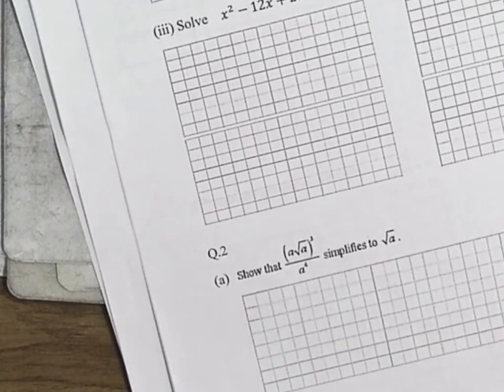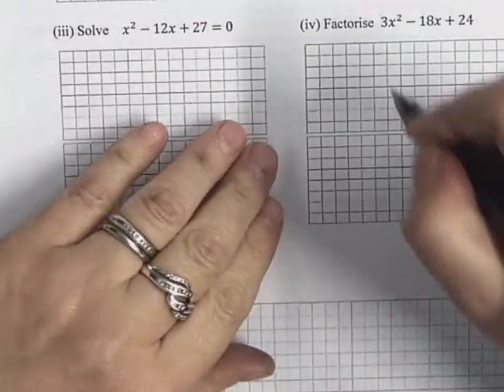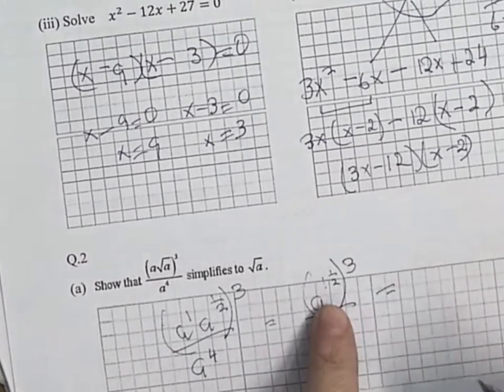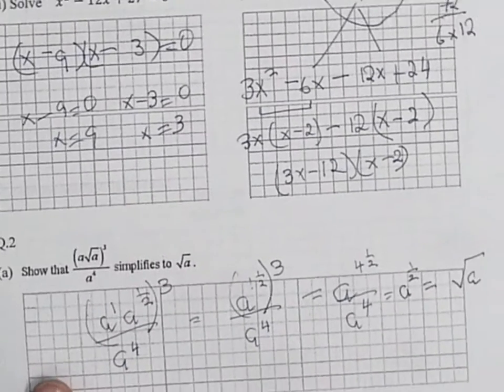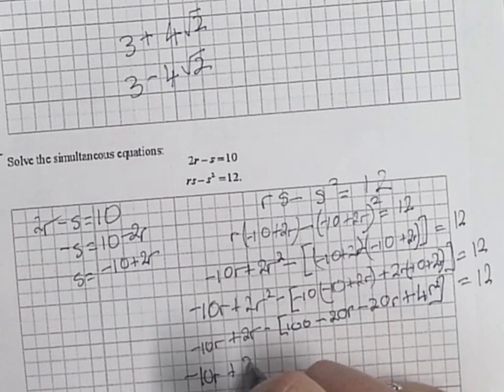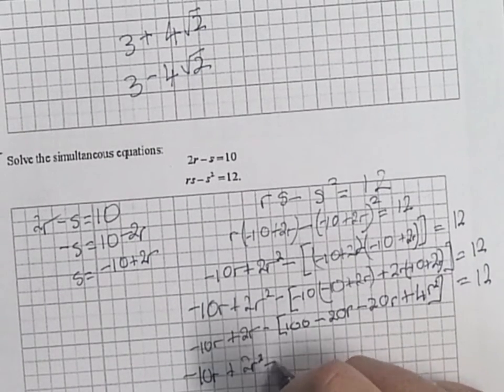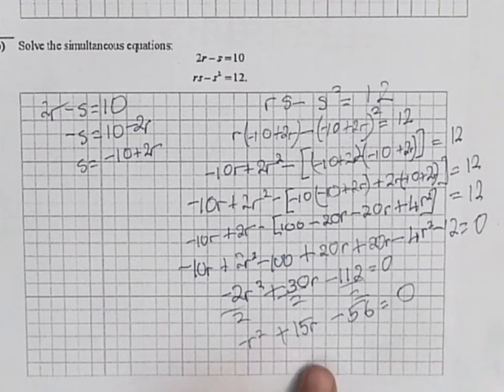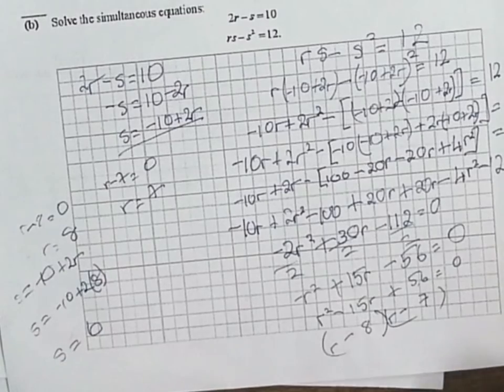5 maths 24110001